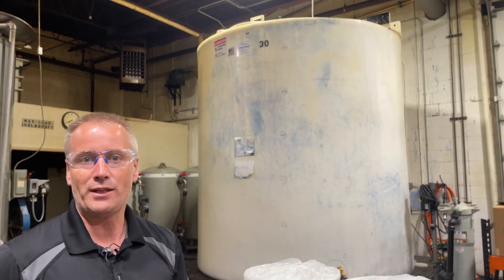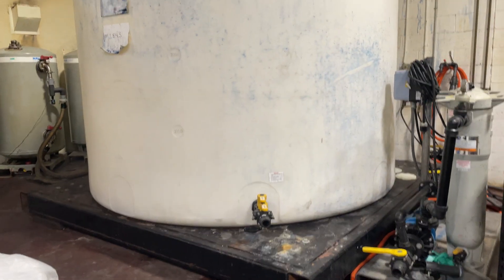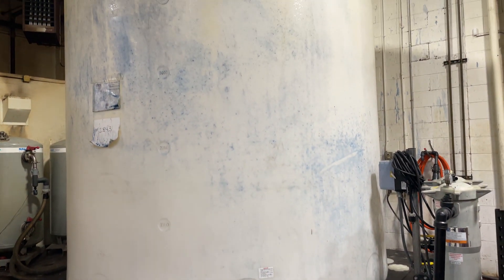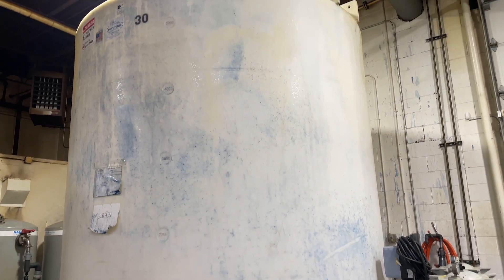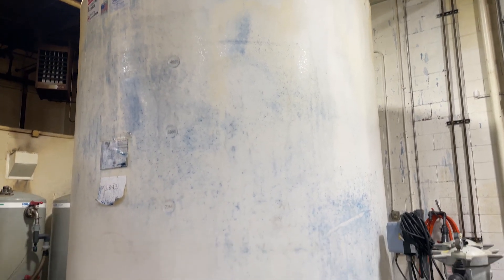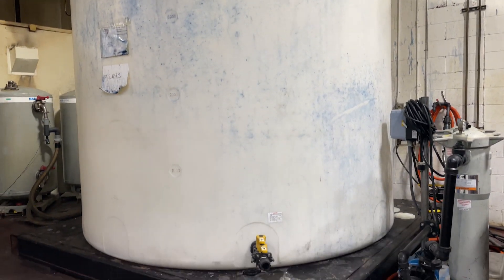Toll Blending at RBP Chemical Technology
As a world-class supplier of proprietary chemicals, RBP Chemical offers comprehensive toll manufacturing, contract manufacturing, and toll processing. In this video, Executive Vice President Dan Carey talks about RBP's toll blending services.